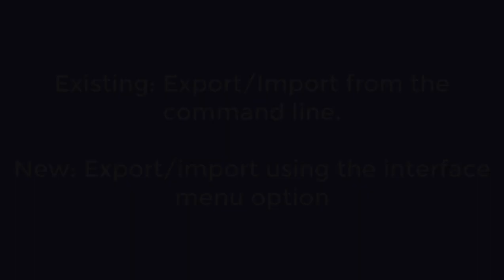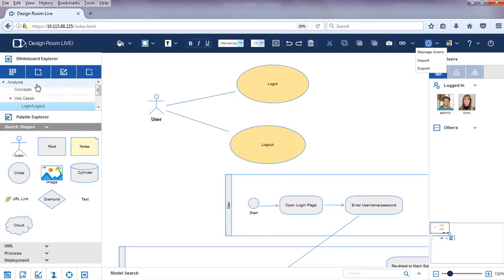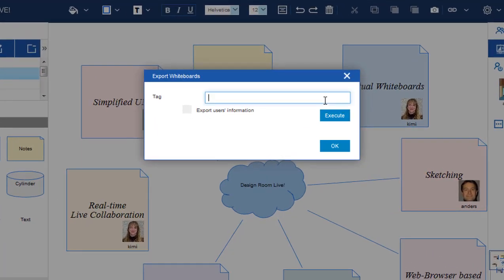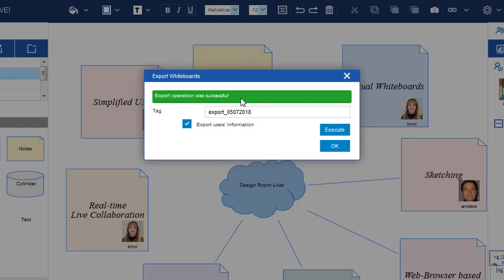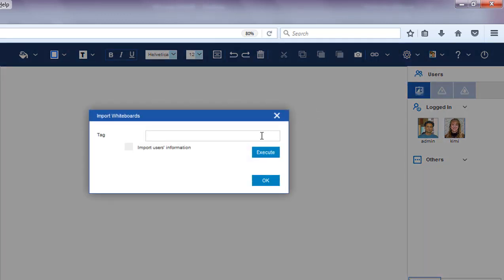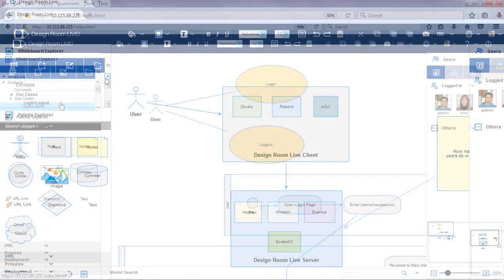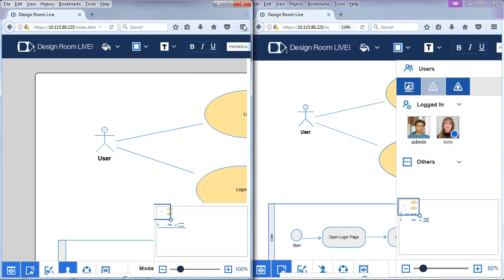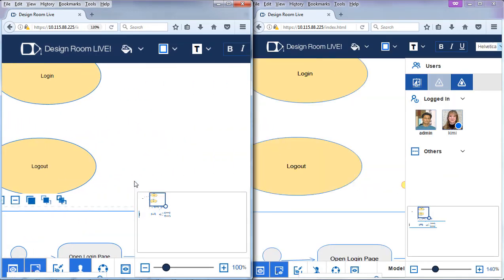Design Room Live! - What's new in 2018.09 sprint?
Video showing the new Design Room Live! features and enhancements in the sprint 2018.09.